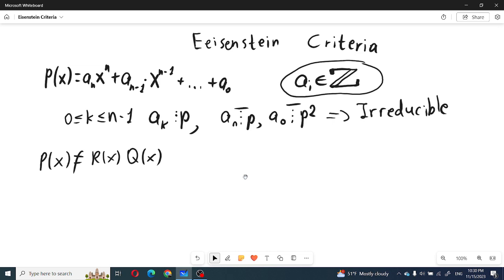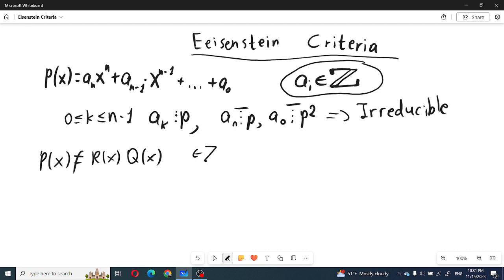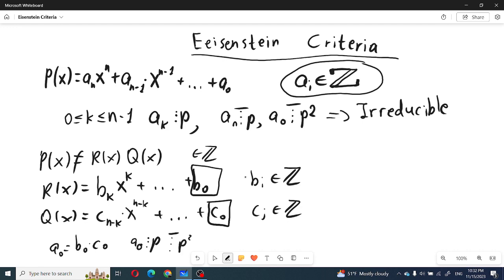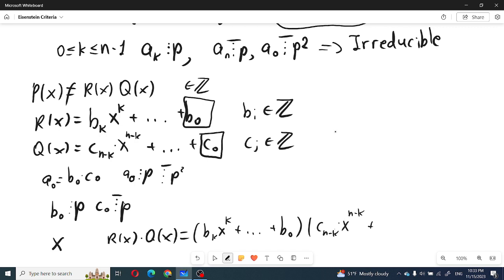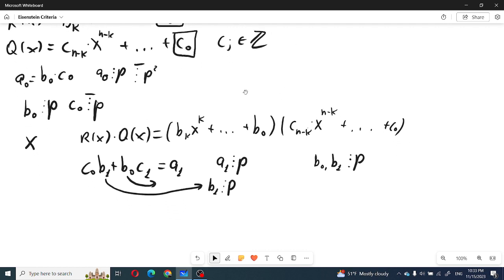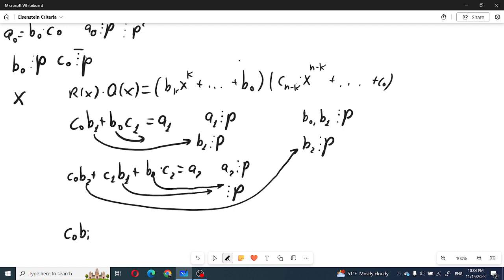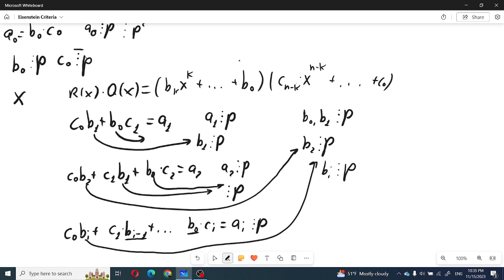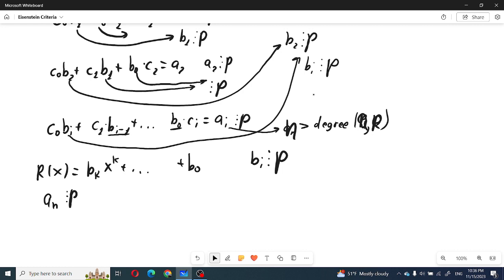Eisenstein Criteria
In this video I have proved Eisenstein Criteria about Irreducible polynomials.
If you want to consider some theorems or facts write in the comments.